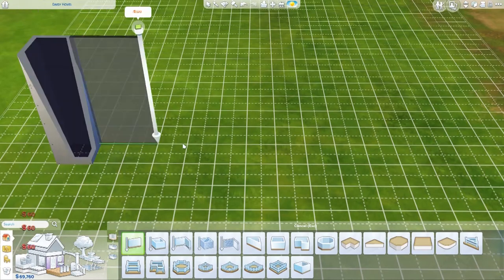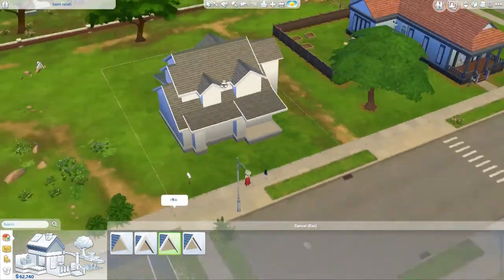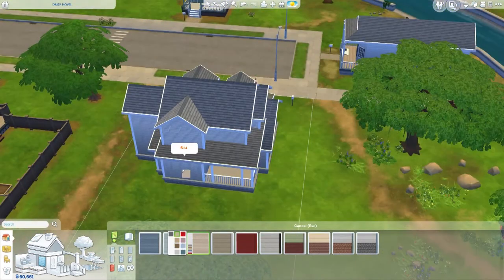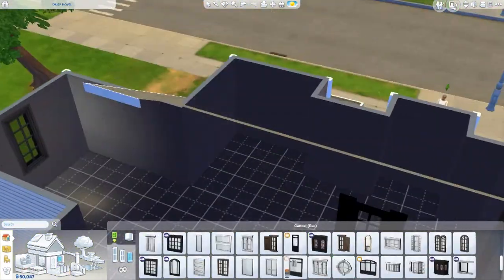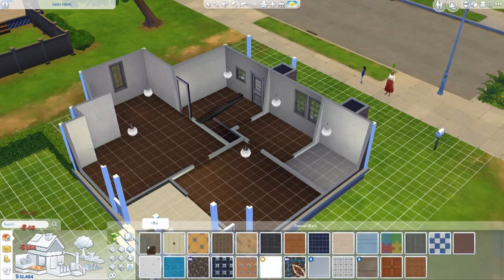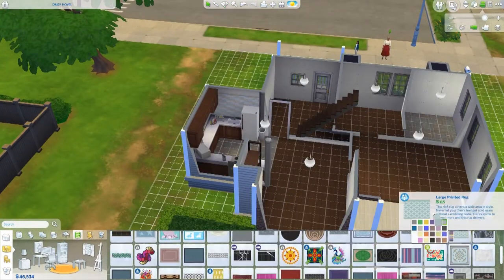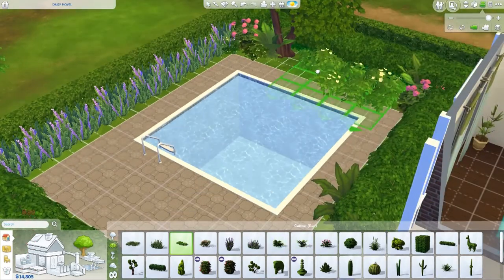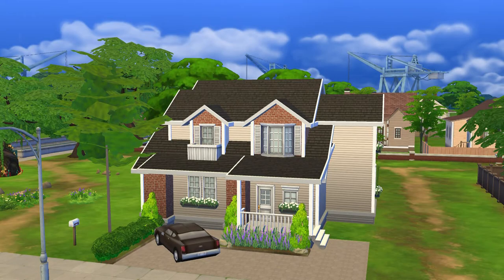shroomyarchitect - #3 // Shroomy Sims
We're back and better than ever!

FAQ's:
♡ What's your name? ♡ I won't share it, but call me Shroomy!
♡ What do you use to record your screen? ♡ OBS
♡ What do you use to record your voice? ♡ Plantronics Headset + Windows Voice Recorder
♡ What do you use to edit? ♡ Adobe Premiere Elements 11

Here is another video for you guys, I really love this video and I hope you do too!
Follow me on the Gallery: @shroomysims
Use the seemeshroomy on the Gallery for me to see your creations!

Hugs, Shroomy Xx